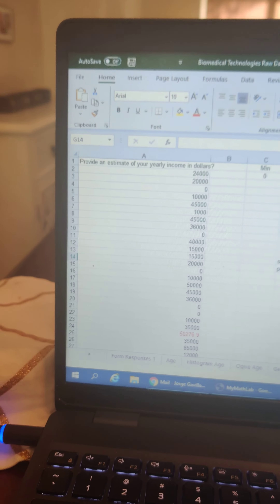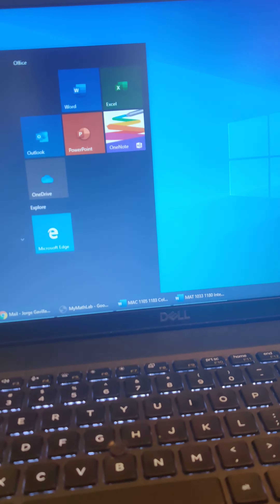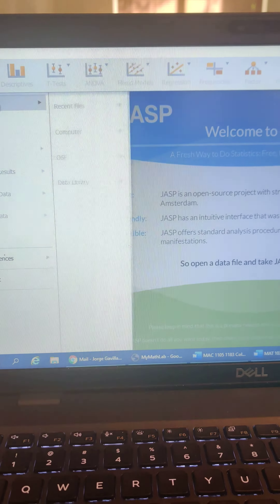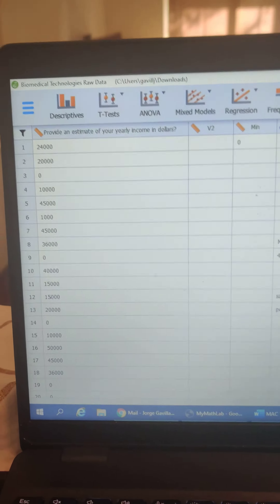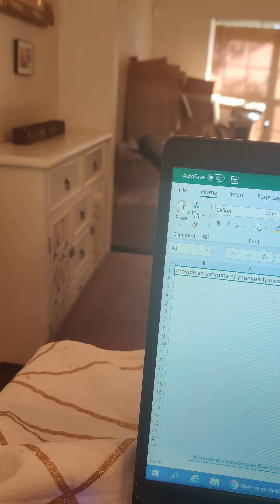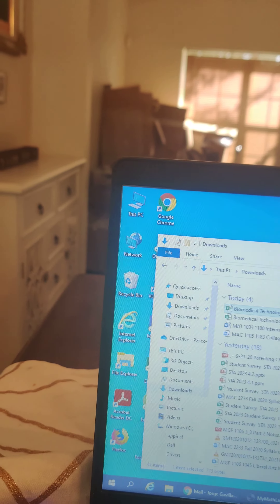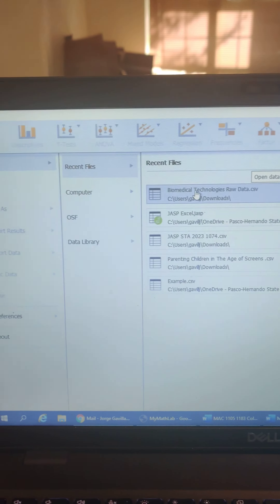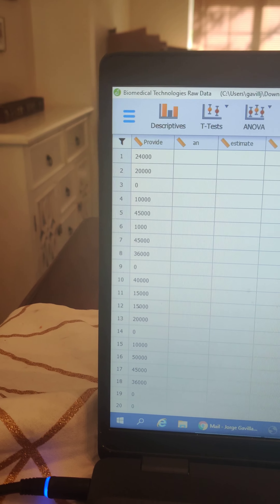Uploading Files to JASP